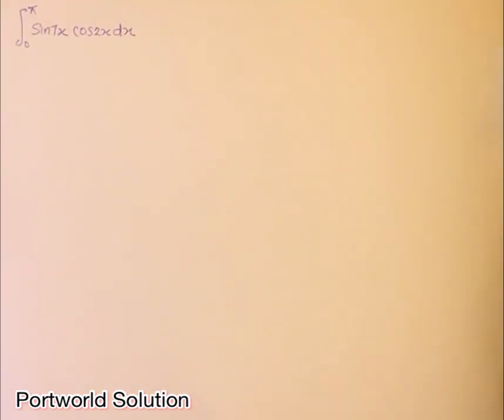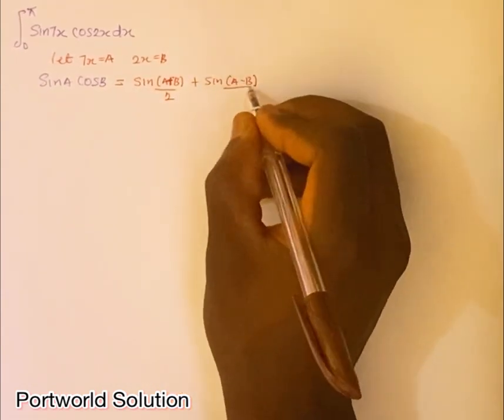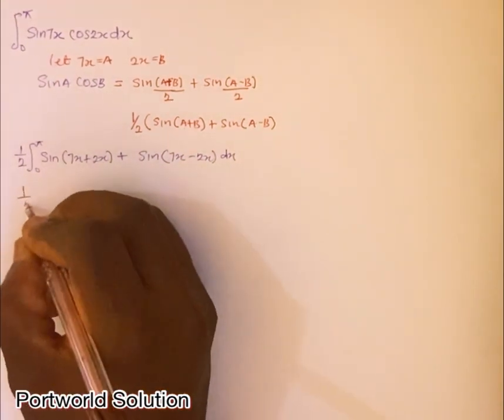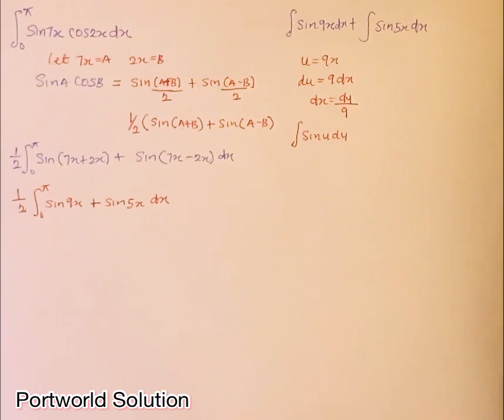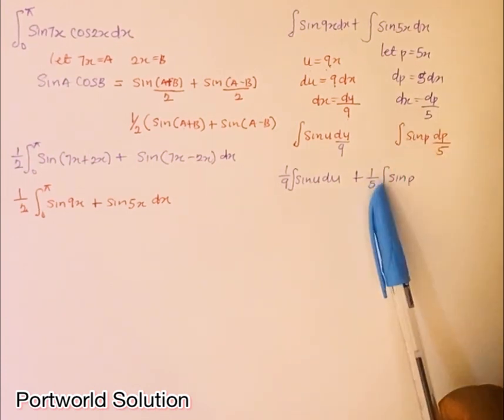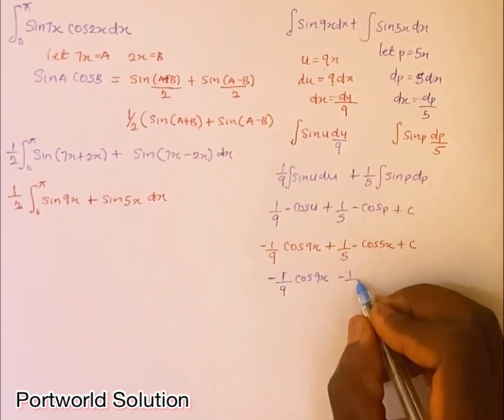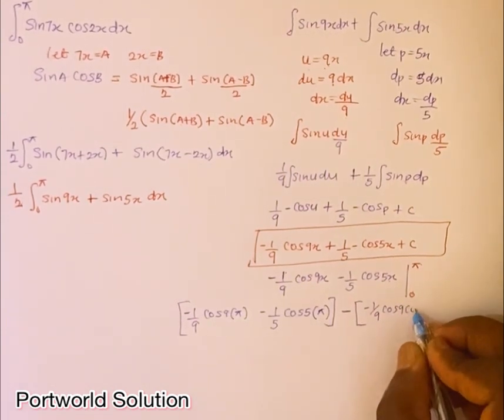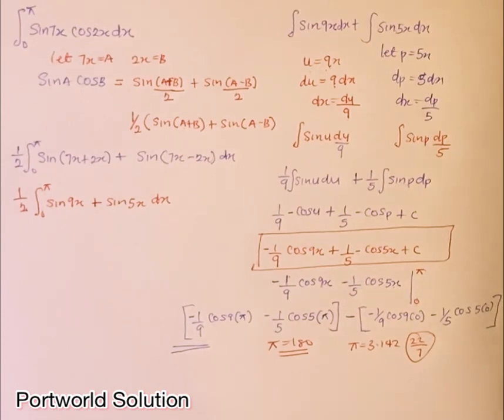How to integrate integral sin7xcos2x dx using trigonometry identities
Integration by Trigonometry
How to integrate using trigonometry identities